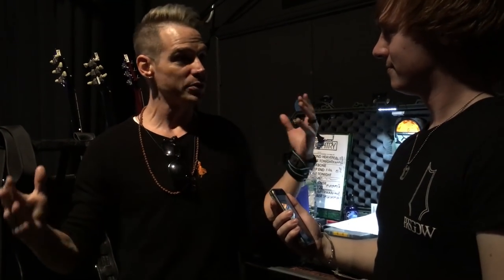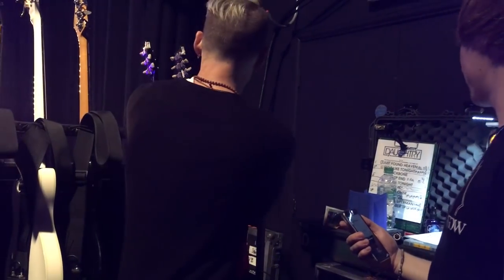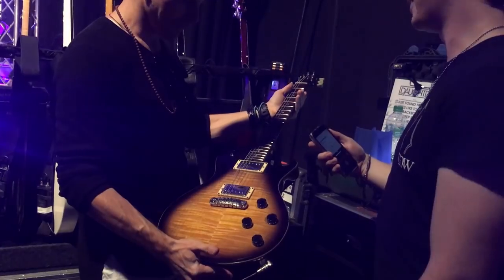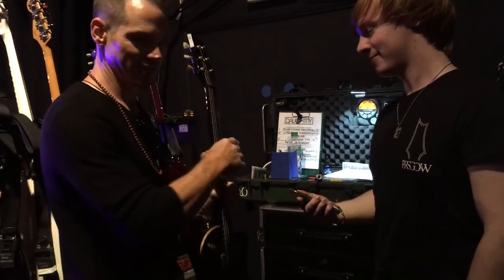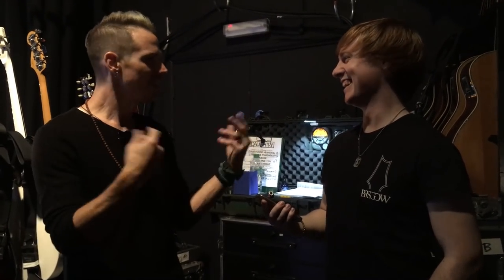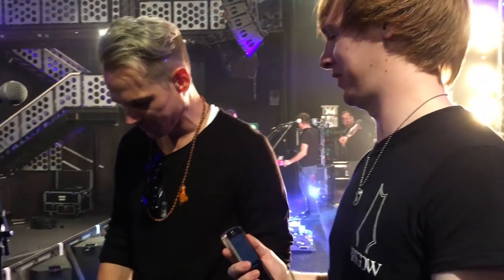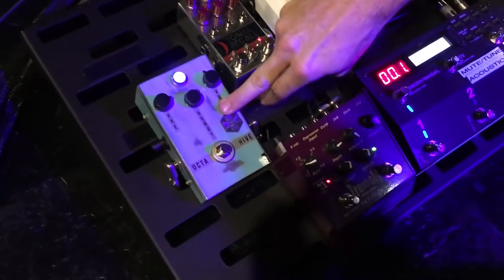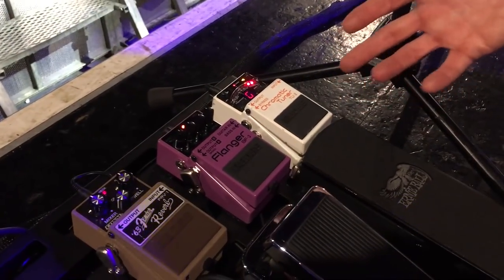Brian Craddock PRS Gear Interview - PRSGOW - Bristol October 2018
Liam got to hang out with Brian Craddock, rhythm guitarist of Daughtry, and talk PRS guitars. Watch the full video above to hear from the mind of a creative genius who dares to set a guitar on fire, hear his thoughts on the new Silver Sky, and see a snapshot of some really cool pedal-porn!

PRS Guitar Owners Worldwide is an online Facebook based community for lovers, admirers and collectors of PRS Guitars. We are not an official part or extension of PRS Guitars, although we thank them for the permission to use their headstock logo in the opening of our videos.